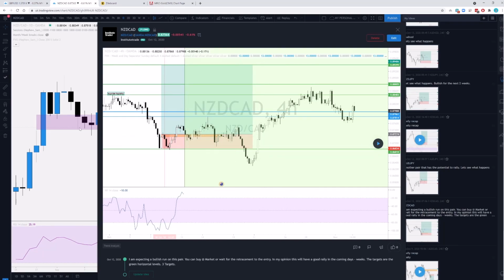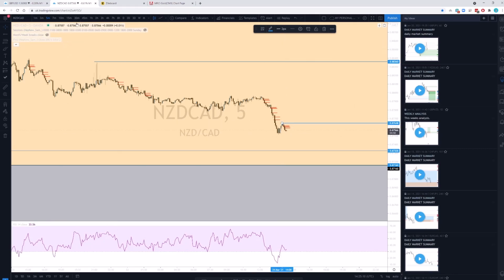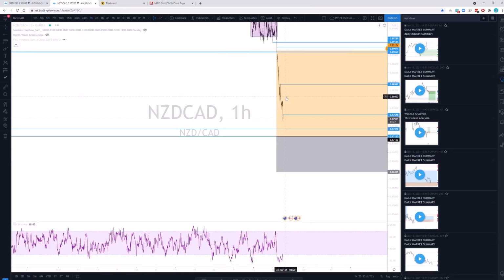Stop Runs & Imbalance in Forex - NZDCAD Buy Analysis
In this video, our Smart Money trader goes over how market makers use stop runs and imbalances to move price and how you can use that to your advantage.

To join these sessions and get daily trade signals, sign-up for the Forex Trading Room here: